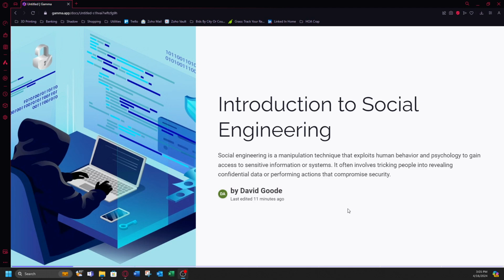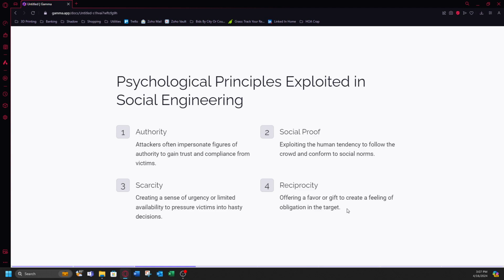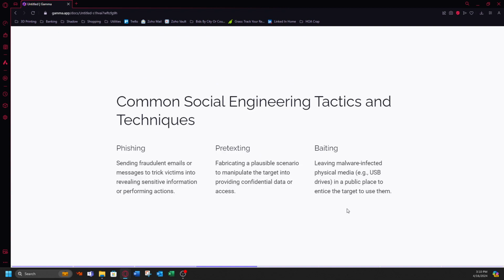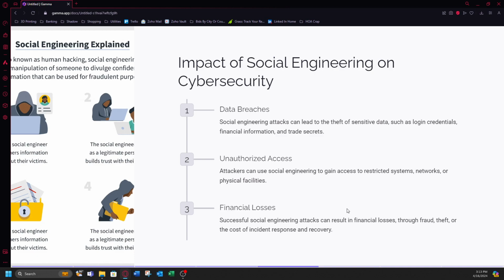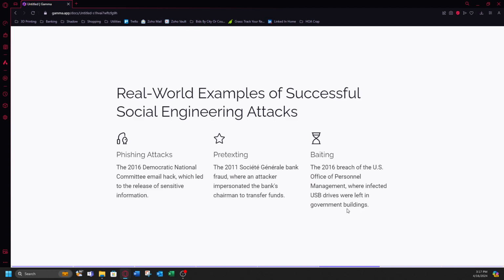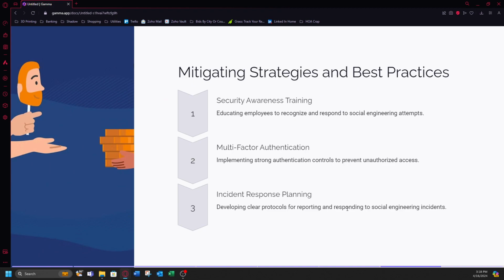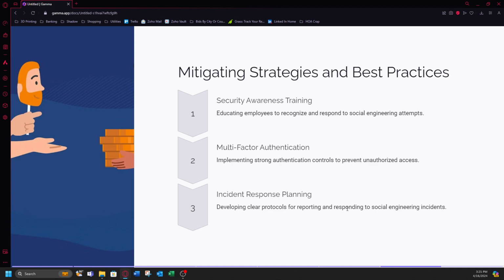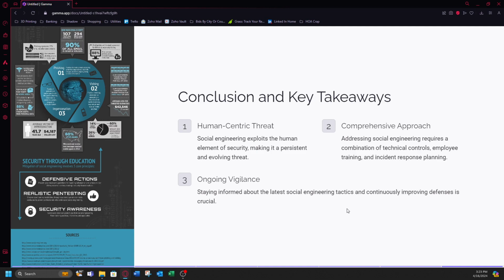Episode 006 - Social Engineering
Today we will discuss an overview of social engineering and how it impacts the average person.  It is important to stay vigilant in a world of evolving threats. Please be mindful of who you provide information to.